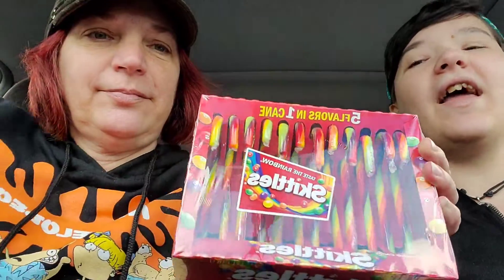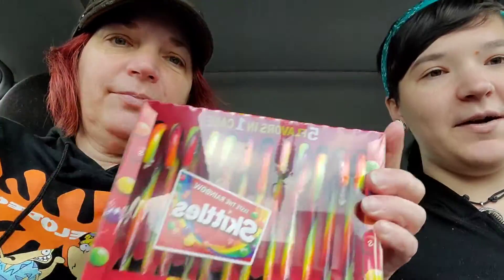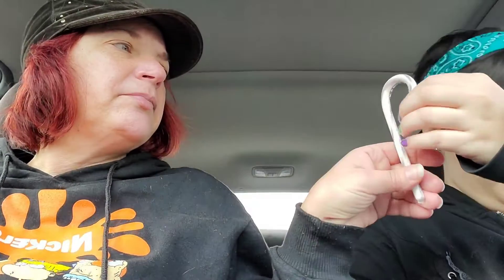Crazy Candy Canes pt.4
mom and I try some candy canes on the road